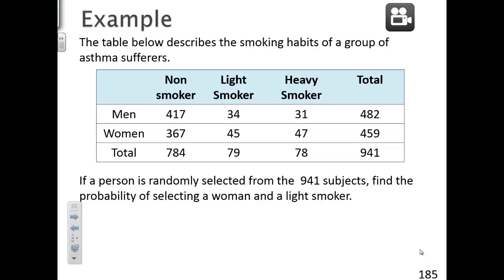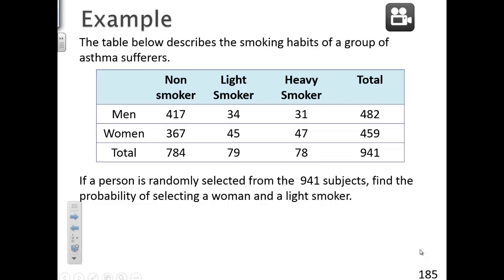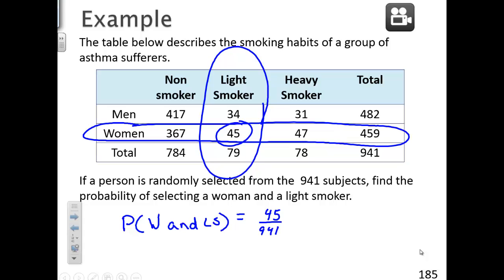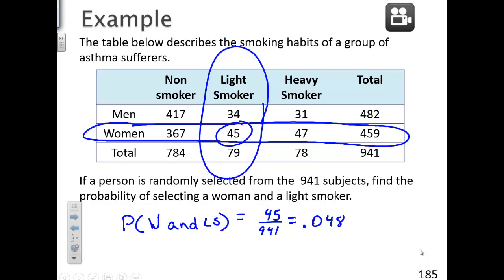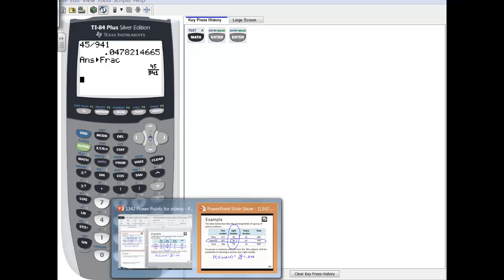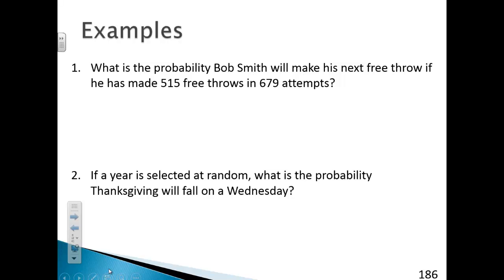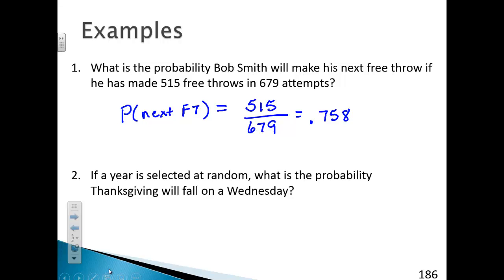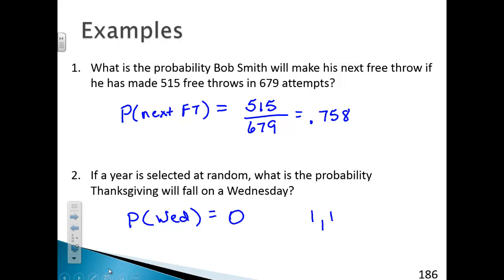Slides 185 - 186